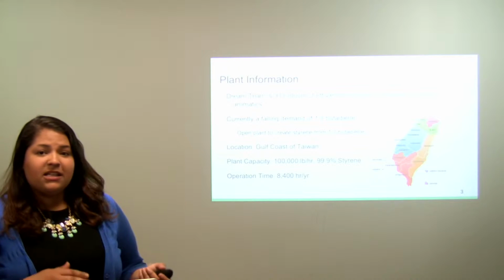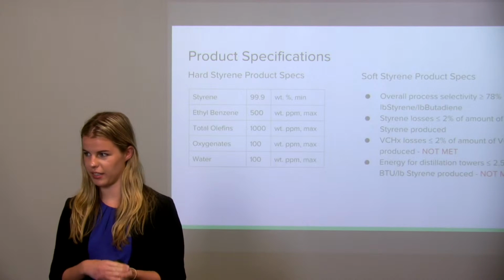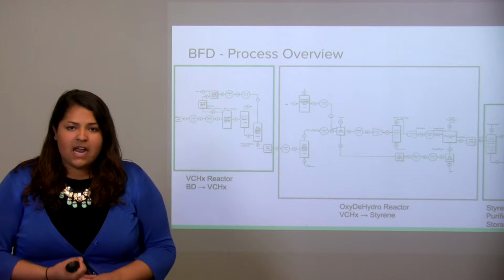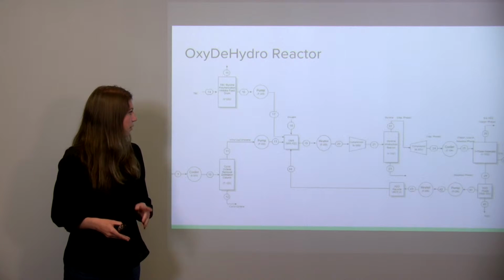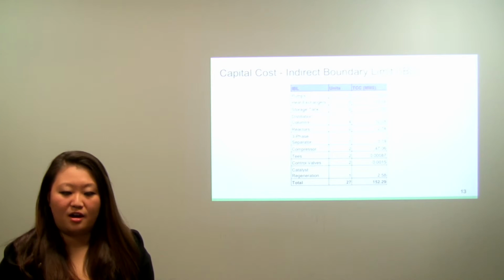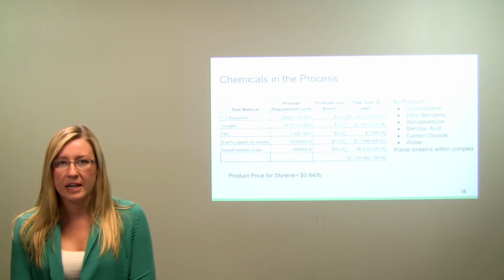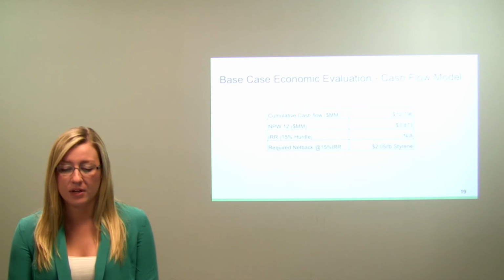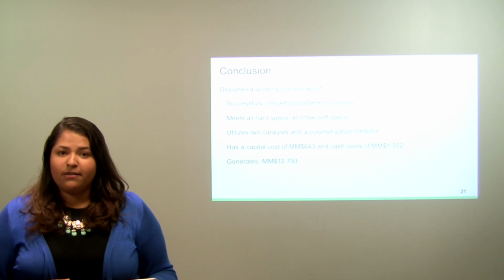CHE470 Dream Team_Project19_FINAL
The Dream Team shares their research on their plant process for the production of styrene from butadiene.